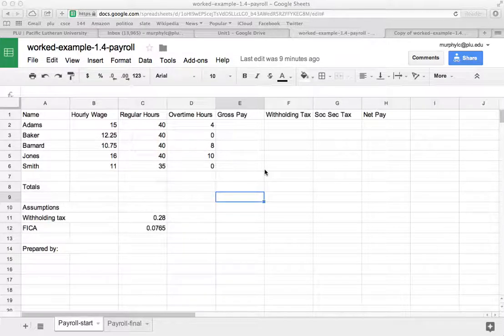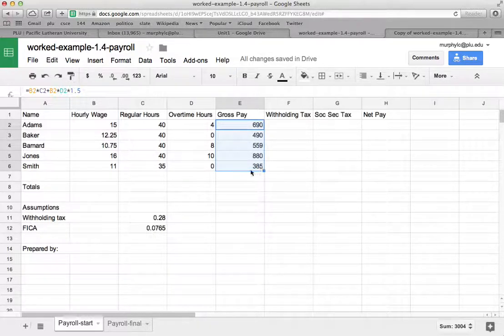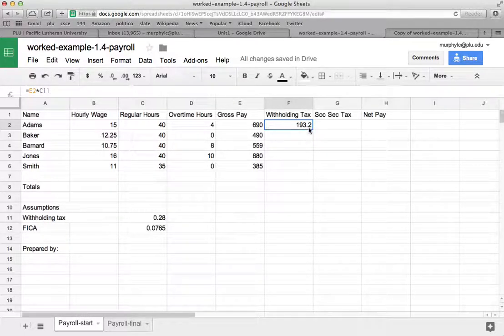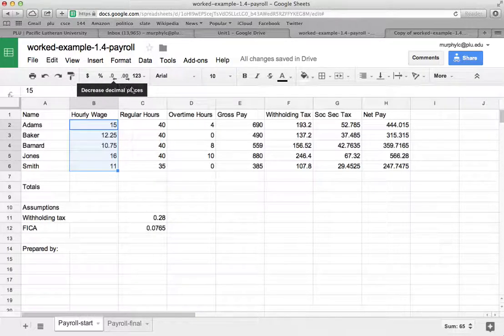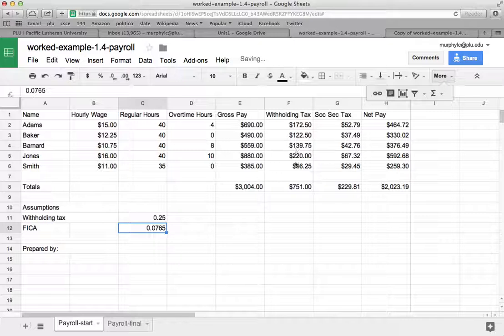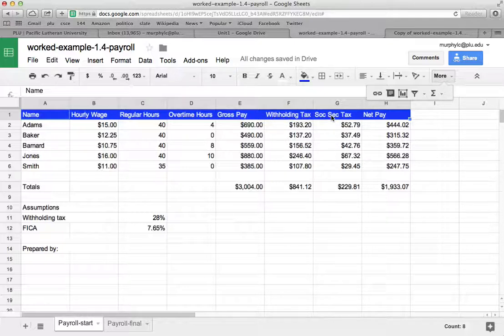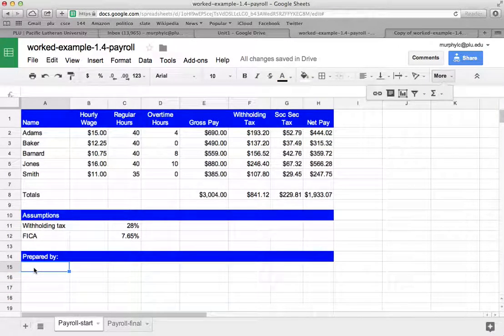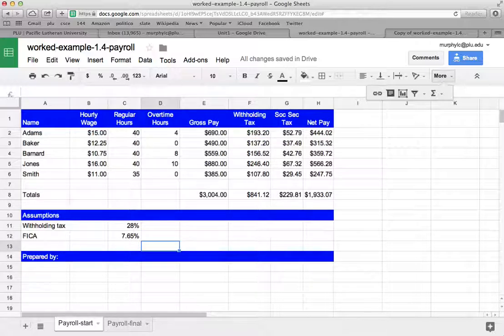worked example 1.4 payroll